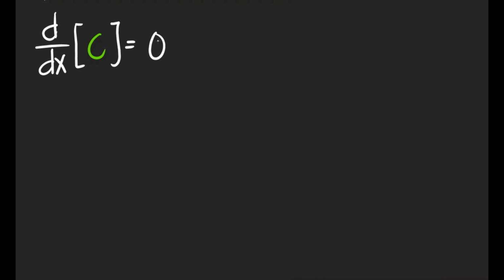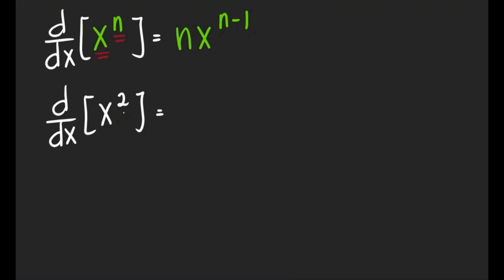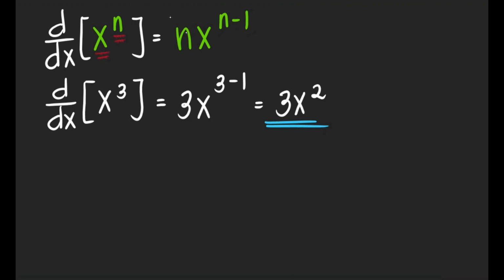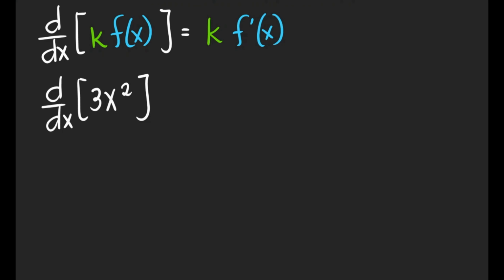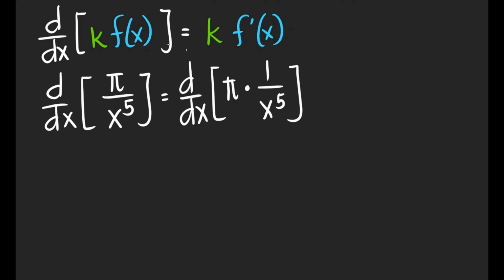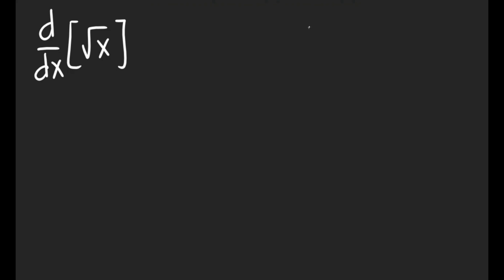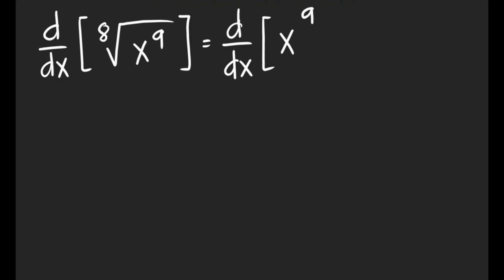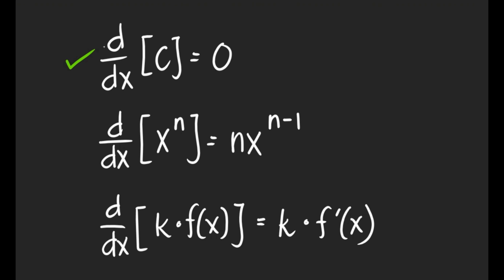CONSTANT RULE AND POWER RULE FOR DERIVATIVES | Differential Calculus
This video will help you know how to easily find the derivative of common algebraic terms. The subtopics are the constant rule, the power rule, and the constant multiple rule.